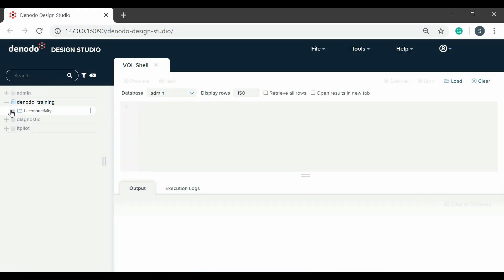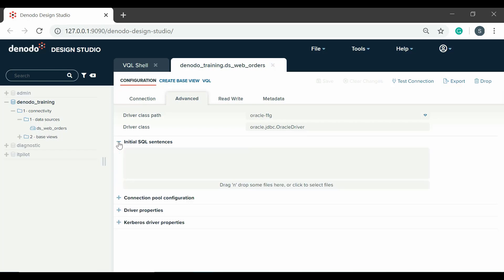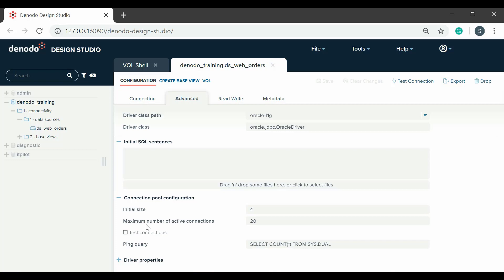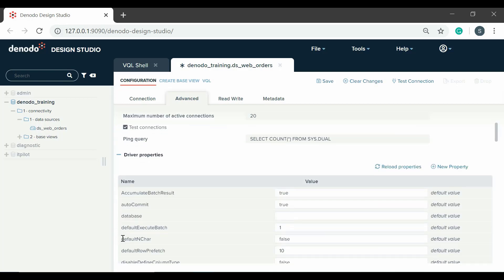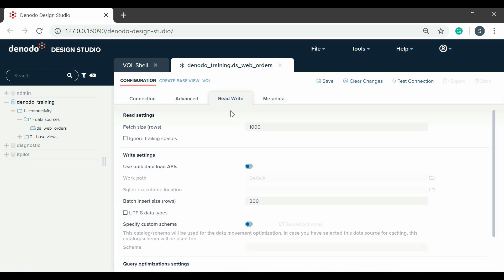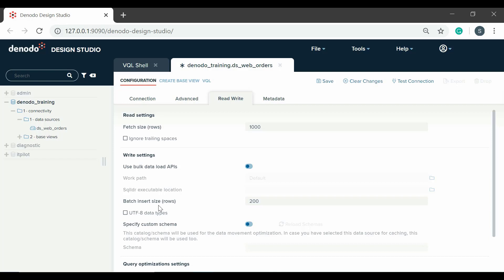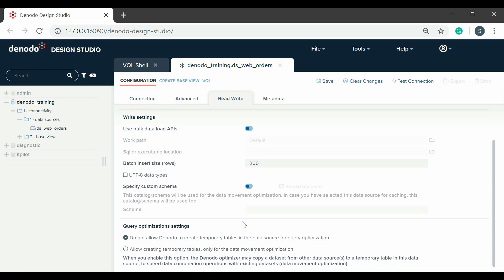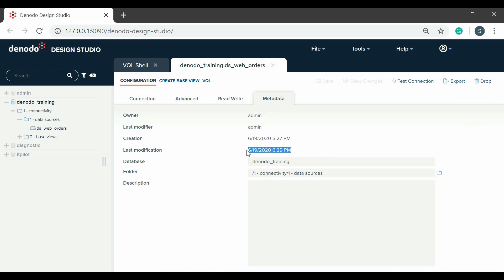Connecting to a Relational Database using JDBC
In this video you will learn how to connect to a relational database using a JDBC connector.